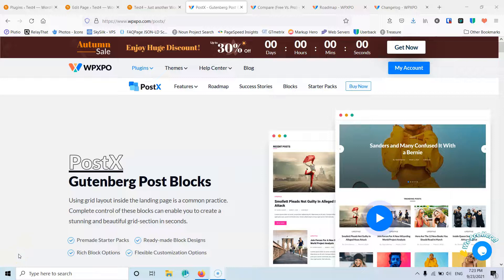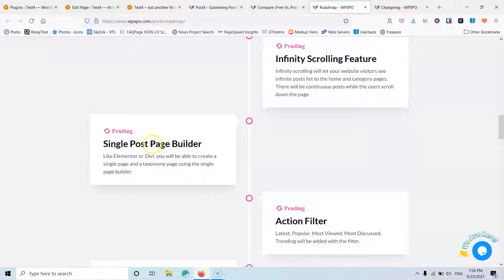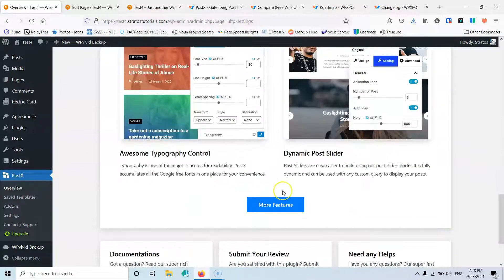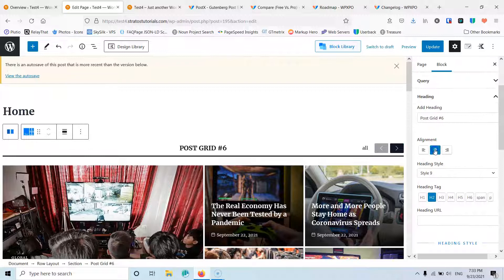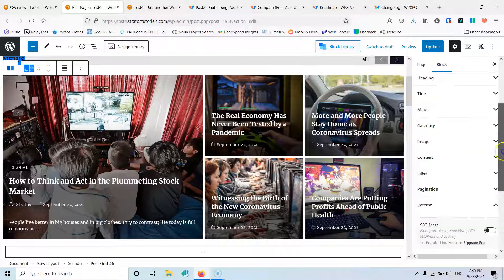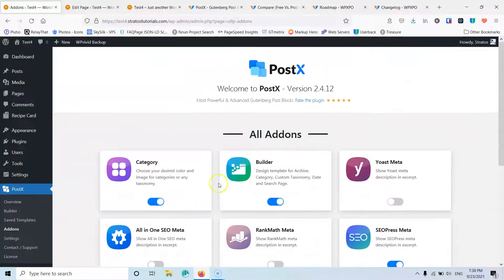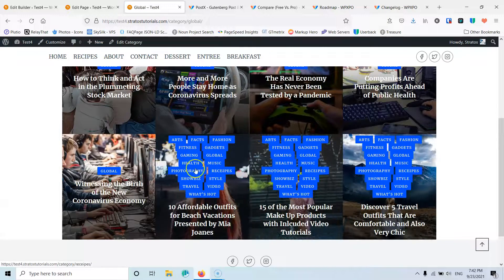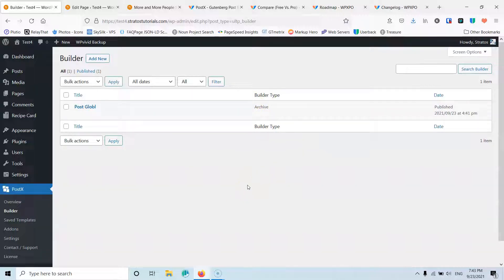PostX Plugin - Post Blogs for Gutenberg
In this video we are going to see the PostX plugin and how to use it. There are 2 version, free and pro.

Time Stamps
00:00 Intro
03:00 PostX settings
04:10 Create a Post Block with PostX free plugin
10:55 Activate Pro version
11:40 Check the Pro settings
13:10 Create an Archive Template
16:20 Outro